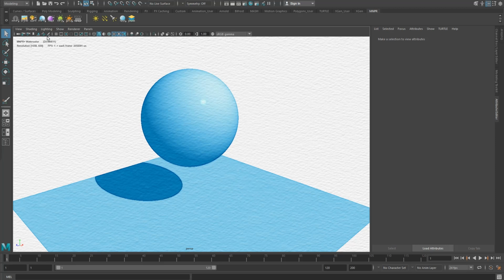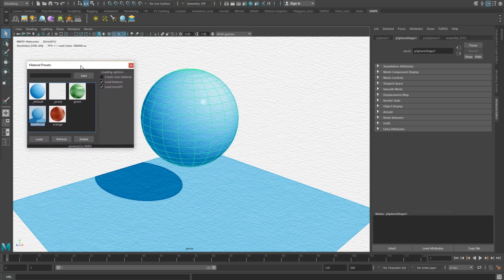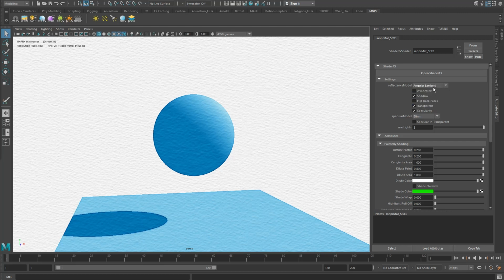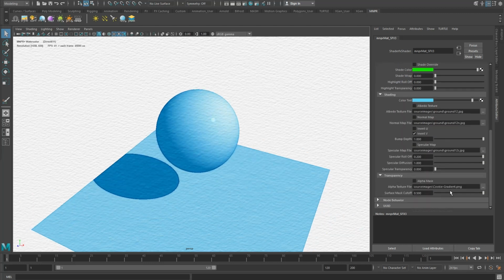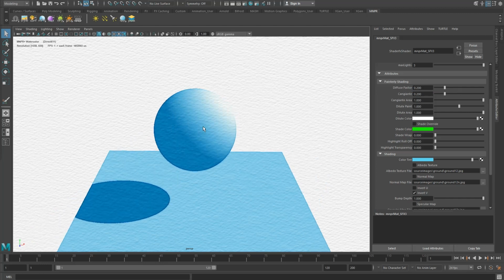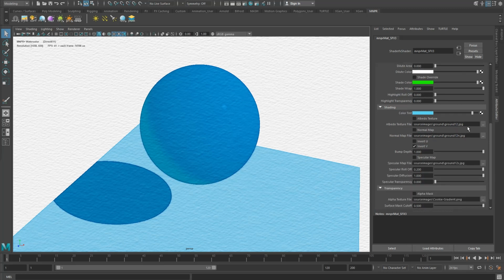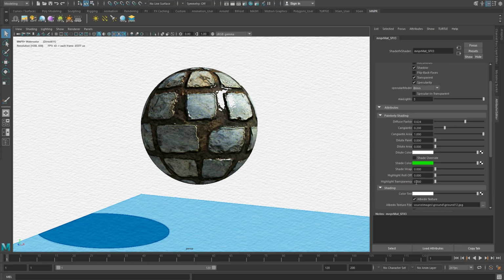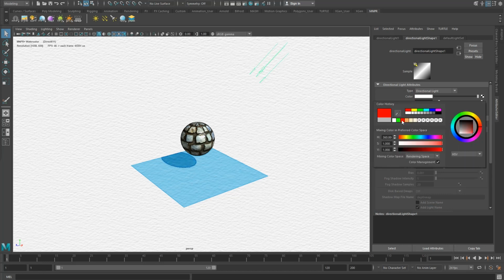Material presets and material control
Thanks for checking out this video and for your interest in MNPR.
Guess what… There is now a newer and much better version, called MNPRX!

MNPR Tutorials
5.-  Material presets and material control